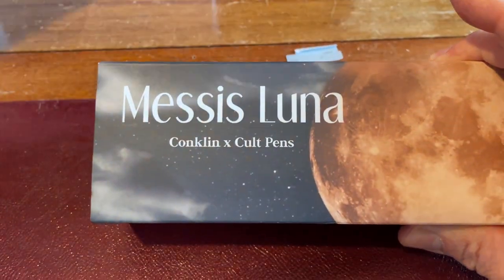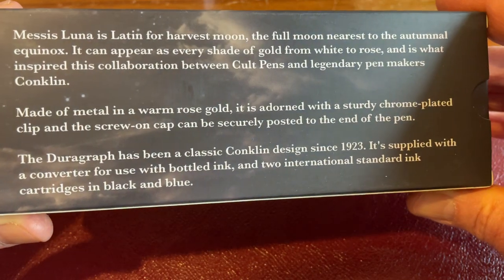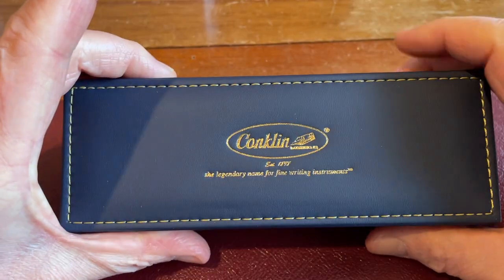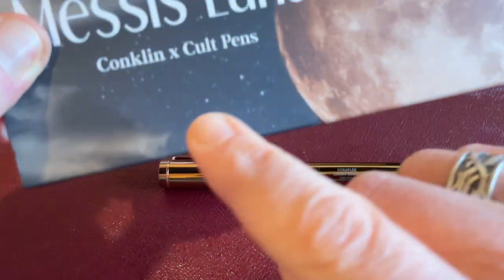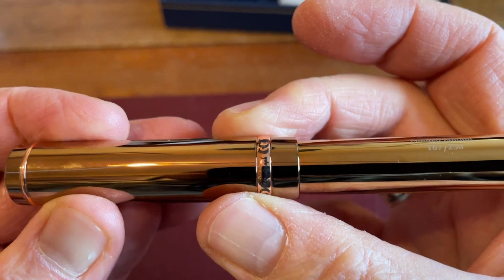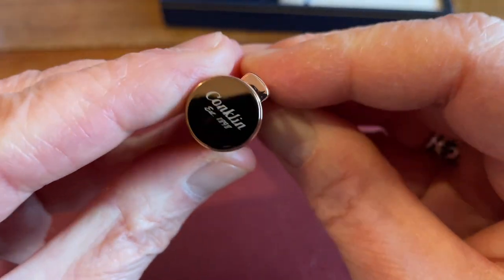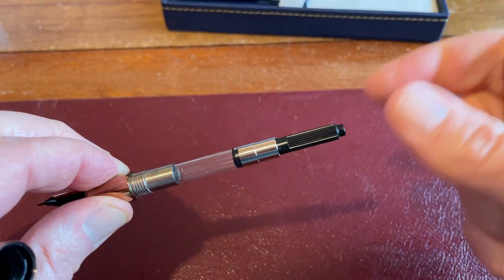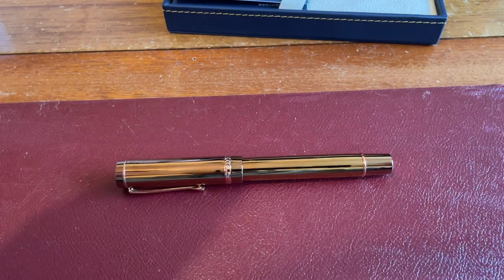Pen Mail! Conklin x Cult Pens Messis Luna Duraflex fountain pen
This is a bronze coloured all metal fountain pen that’s exclusive to Cult Pens here in the UK.

Here is my Cult Pens referral link to get 10% off all orders from Cult Pens (you may need create a new account if you have used this code/Cult Pens previously)